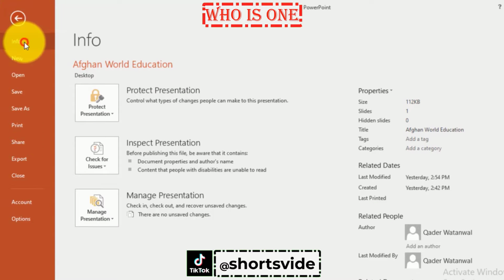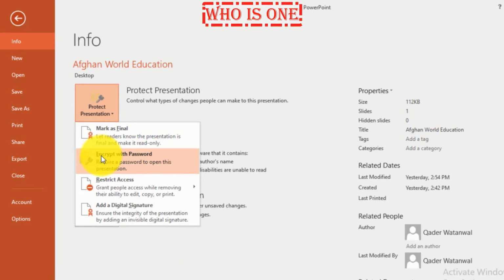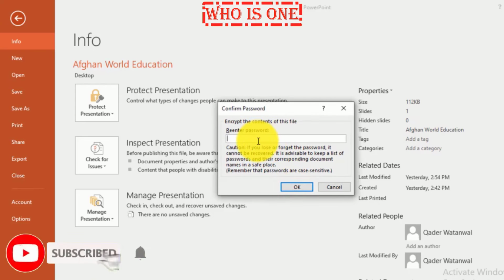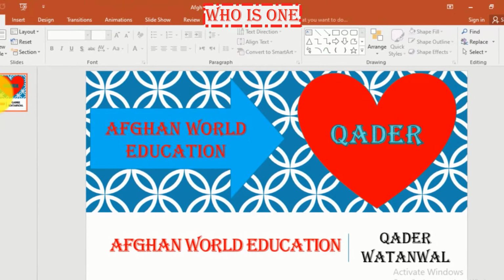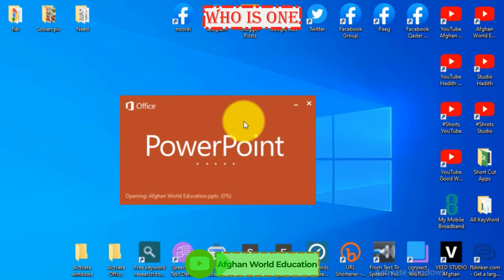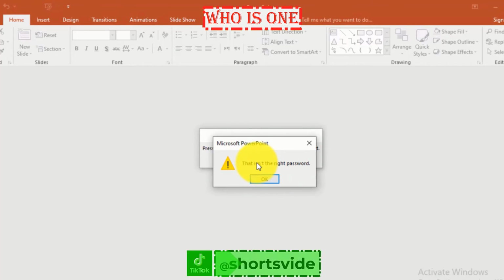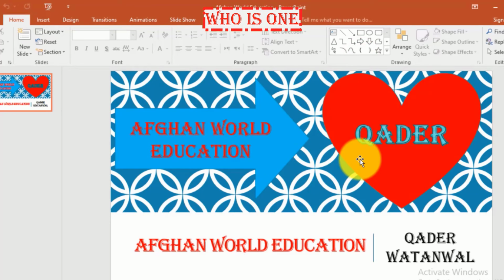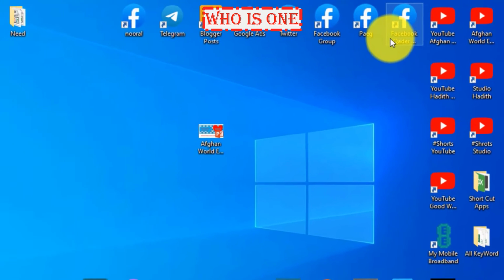How to powerpoint password protection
💌Hi everyone. today I want to show you in this Video (How to powerpoint password protection)
step by step Learning You don't have to download any software. It's totally free.
Now this is our powerpoint document. Open the powerpoint document. Go to file menu.
  and here click on the info command.
Then going to protect presentation right click here. Then click on Encrypt with password.
Now here you have to enter your password. which you want to.
I want to enter a password 2000. to click on ok my password 2000
You have to repeat your password Here I repeat password again to click on ok.
Set a Password to protect your powerpoint document Then save your Document.
I want to close a document. I want to open you document. I open powerpoint document.
you see this document is password protected. Please enter a password.
Now if I enter 2000, the same password that we have entered there you have to click on ok.
Now as you can see that document is now open.
So in this way you can How to powerpoint password protection
by setting your password It's a very easy way.

⌚ Timestamps
00:00 Introduction How to powerpoint password protection
00:19 powerpoint password offline
01:09 lock powerpoint